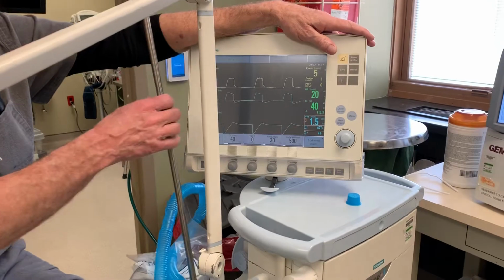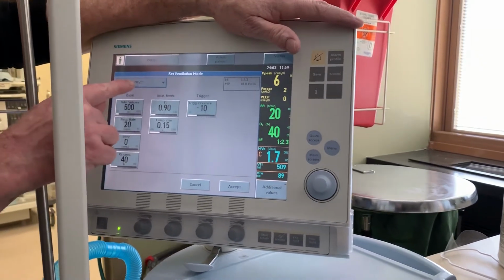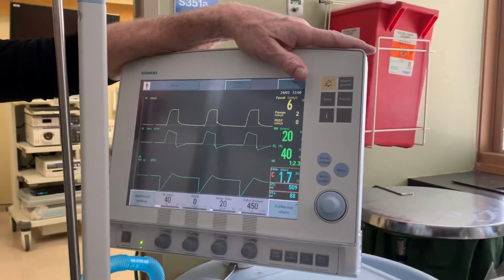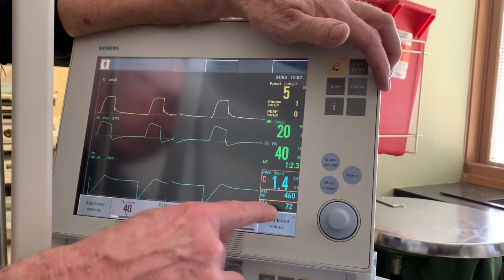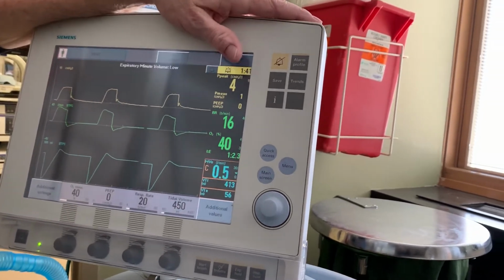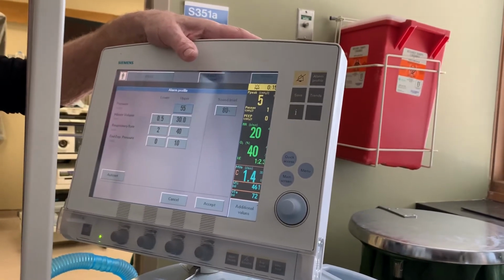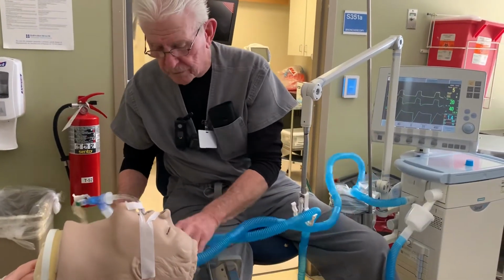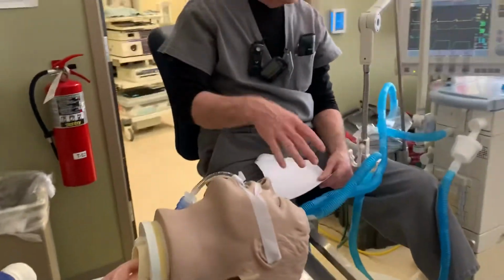March 25, 2020